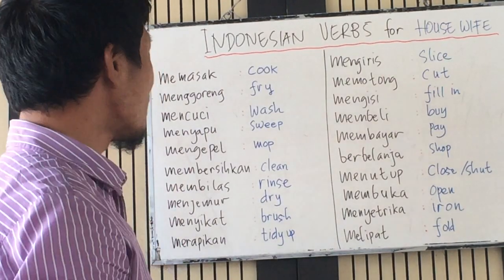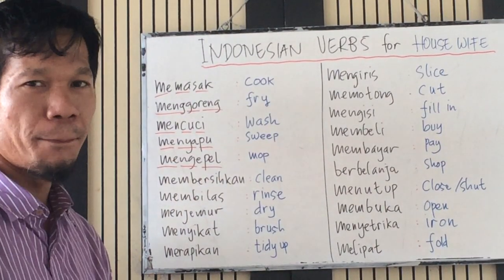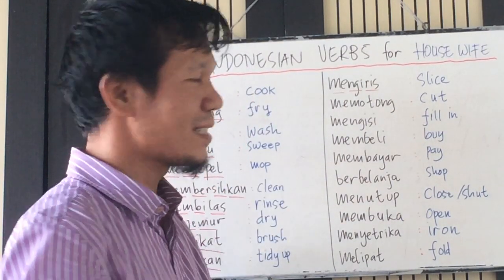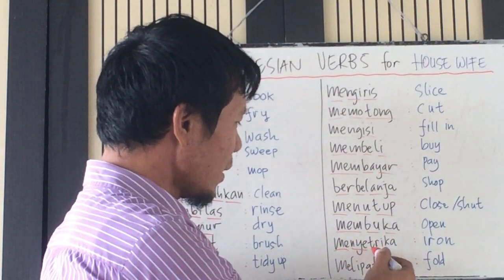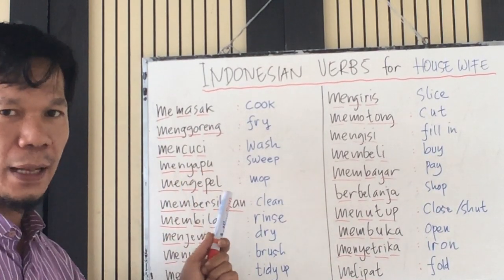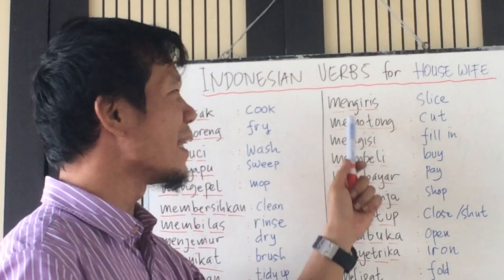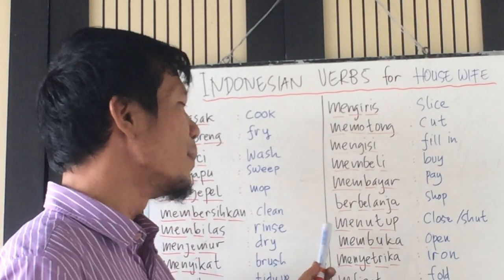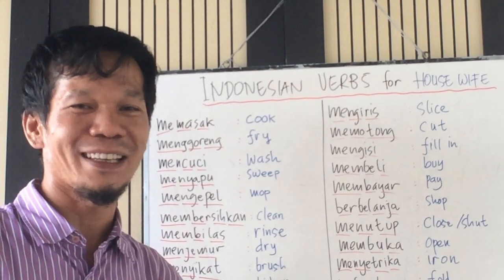20 VERBS used by housewife in indonesianlanguage ~ BAHASA INDONESIA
WELLCOME TO "BELAJAR BAHASA INDONESIA"
Mari Belajar Bahasa Indonesia & Bahasa Inggris. INA-ENG (Indonesia-Inggris)

Video-video berikut ini adalah untuk untuk mempelajari dua bahasa yaitu Bahasa INDONESIA & Bahasa INGGRIS.
Selamat Belajar Teman-teman Semuanya.

Salam Pendidikan Maju dan Berkarakter,